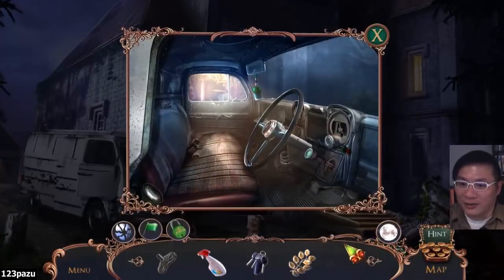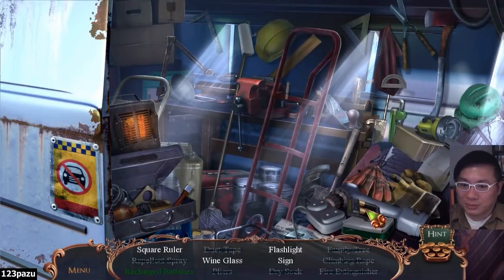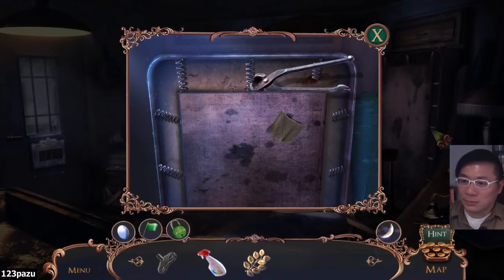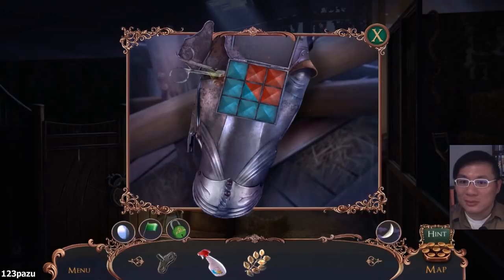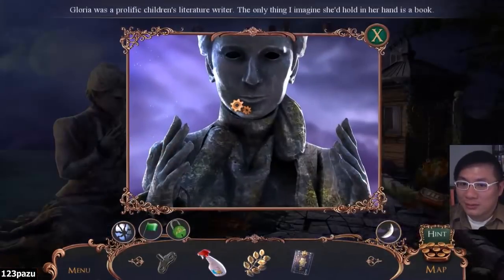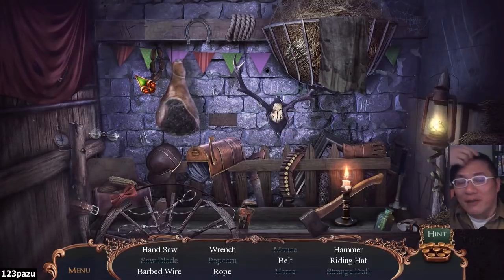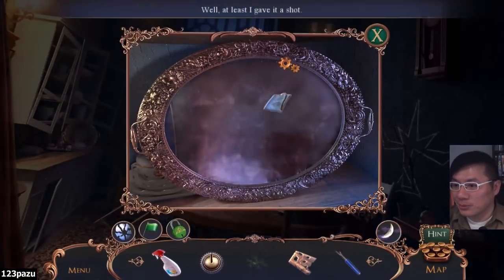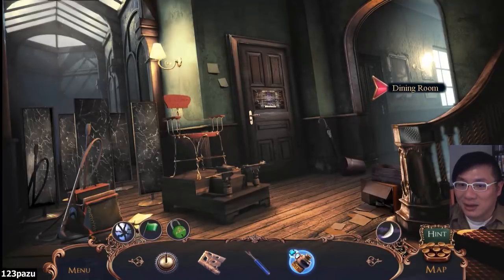Mystery Case Files 18: The Countess - Part 2 Let's Play Walkthrough FACECAM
Mystery Case Files: The Countess Walkthrough / Let's Play Gameplay Commentary

Casual hidden object puzzle adventure game HOPA by Eipix -2018-